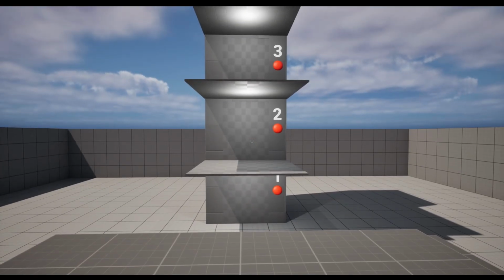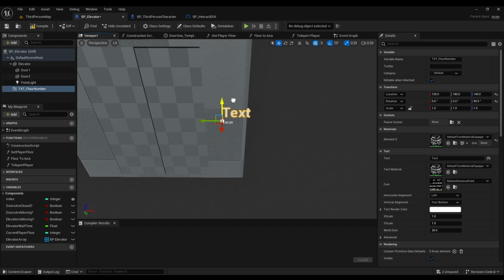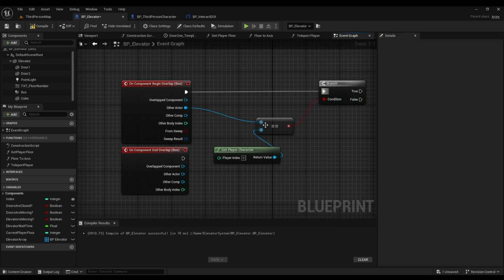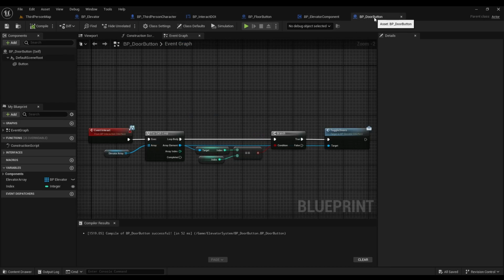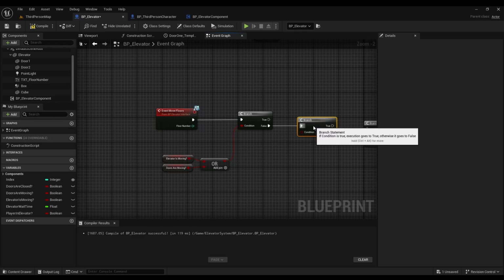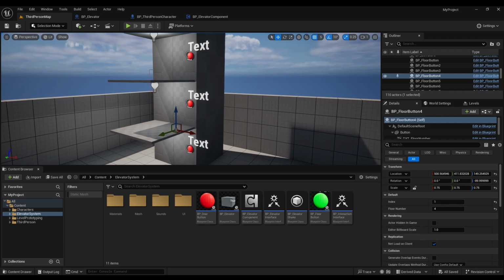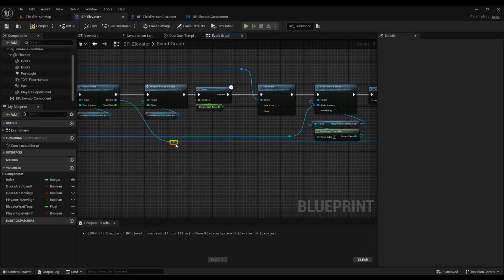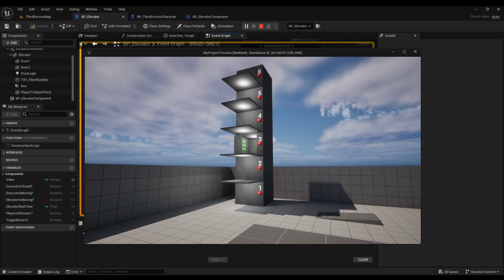Realistic Elevator System In UE5 Tutorial - Part 3 - Moving to Several Floors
In this tutorial we expand the system from our last video and allow the elevator to move as many floors as needed as well as tweak some previous code and fix some bugs.

Donations help me and my game progress immensely and are always appreciated!

Follow the progress of my game!